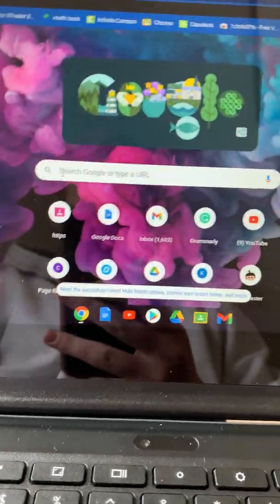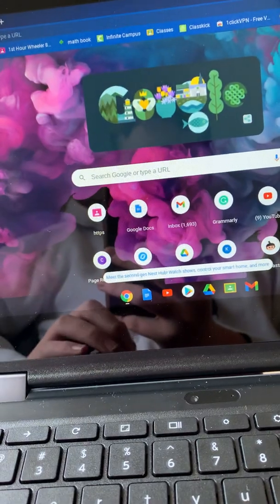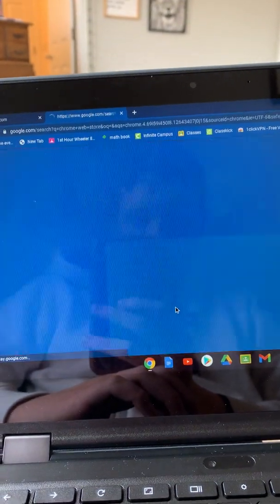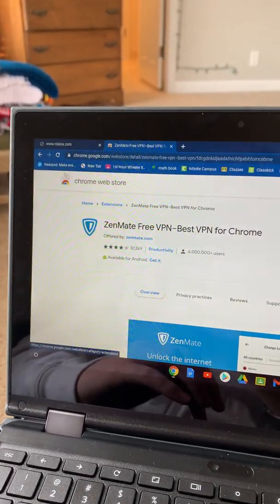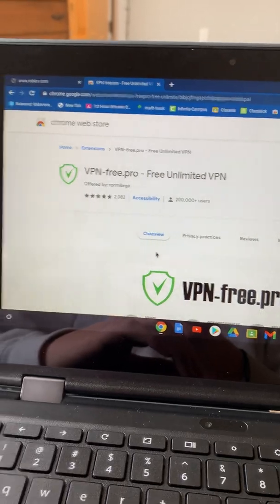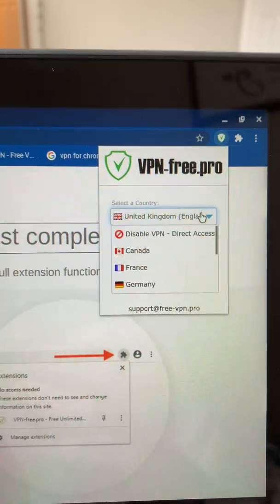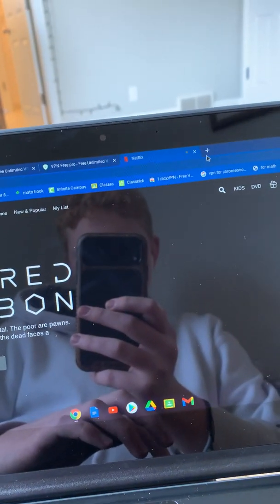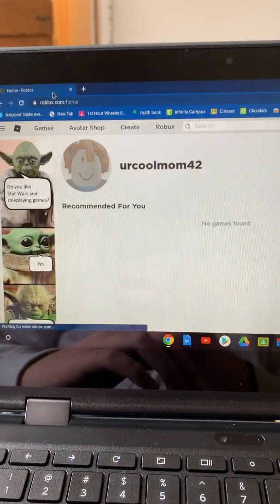How to *UNBLOCK* any Website on a *SCHOOL* computer Not Click bate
This is 100% working